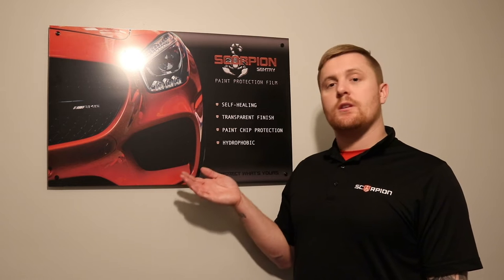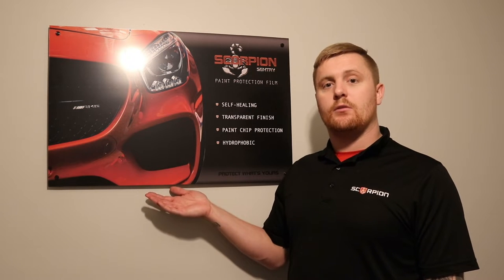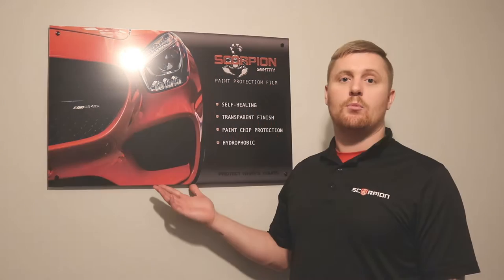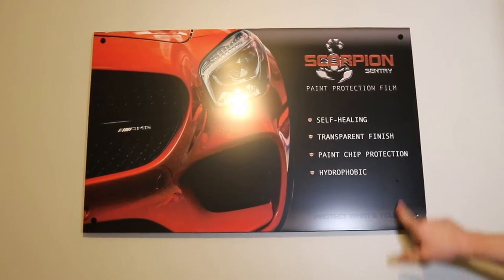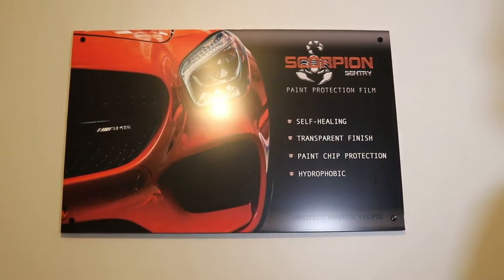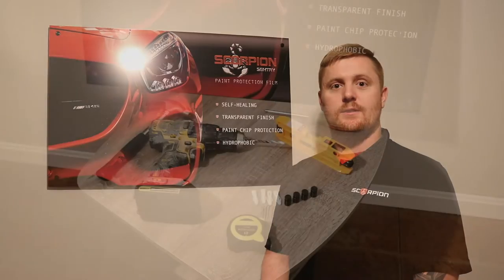Mounting Display Board, SENTRY PPF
In this video, we show you the steps to take in order to mount your Scorpion SENTRY PPF Display Board.  These same steps will be taken for Scorpion Truck Bed Liner Boards, and Scorpion Flat Glass Boards.